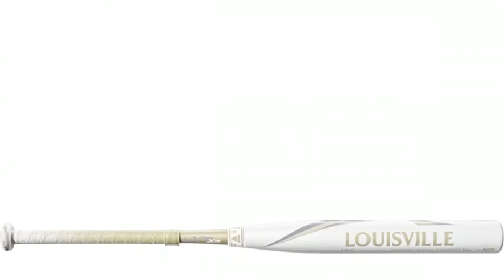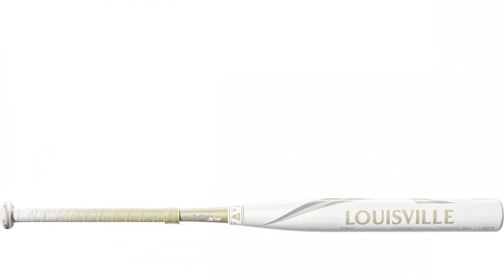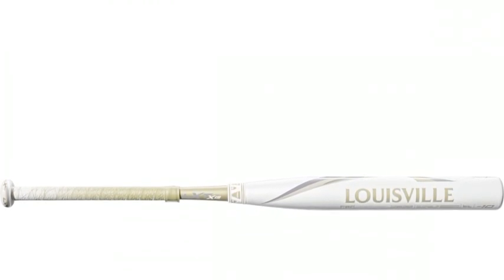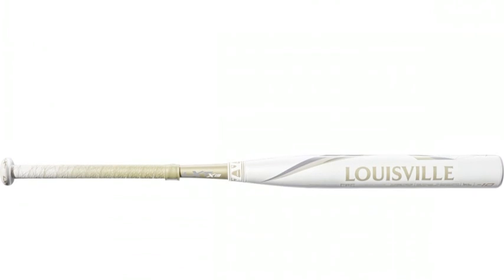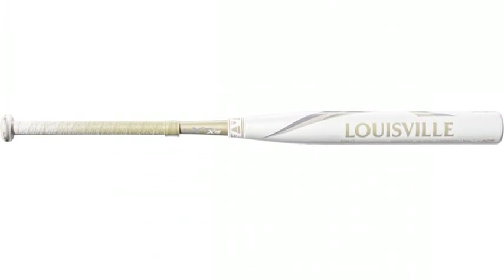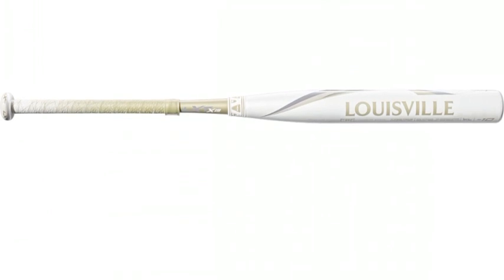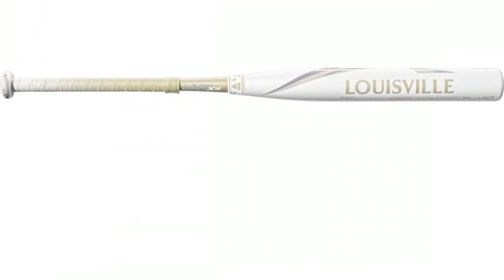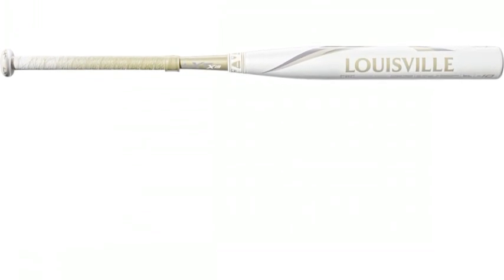Louisville Slugger LXT Fastpitch Softball Bat Drop 12 WTLFPLX19A12 | Baseball Bargains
The Louisville Slugger LXT Fastpitch Softball Bat Drop 12 WTLFPLX19A12 has a huge sweet spot for incredible pop and power.